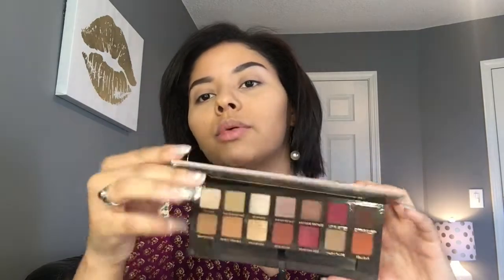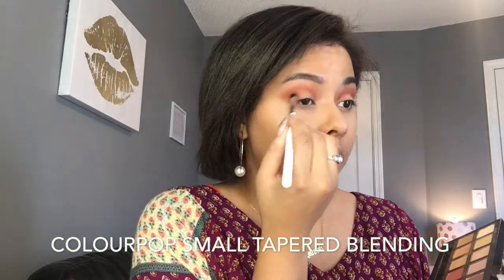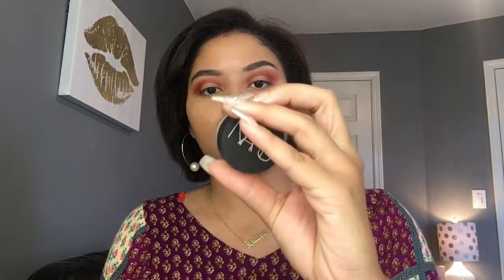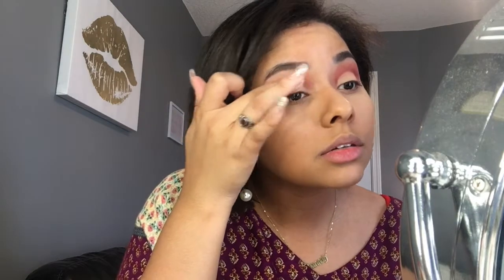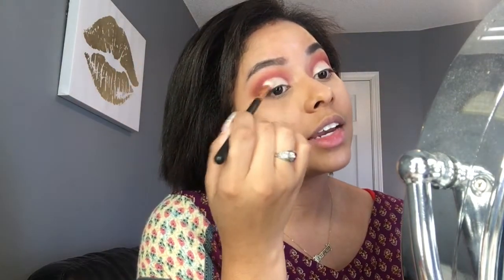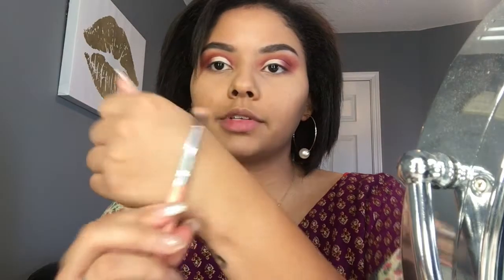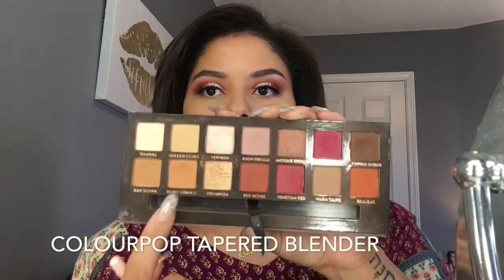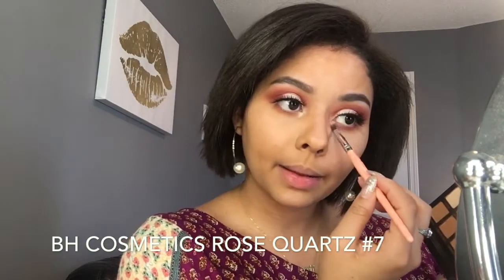FULL Glam Valentine's Day Look 💕 | HannahsHawtGlam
Full Glam Valentine's Day makeup tutorial for those not afraid to be extra!

LINKS:
depop: @hannahshawtglam